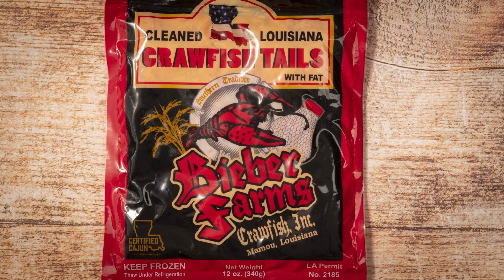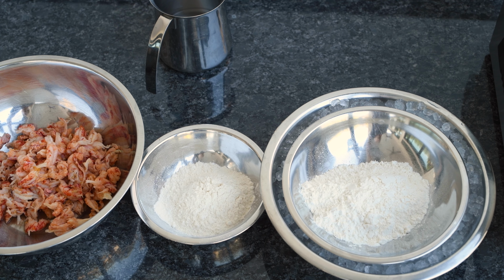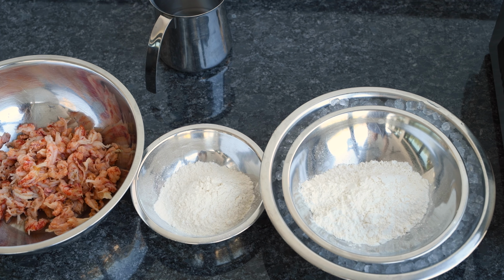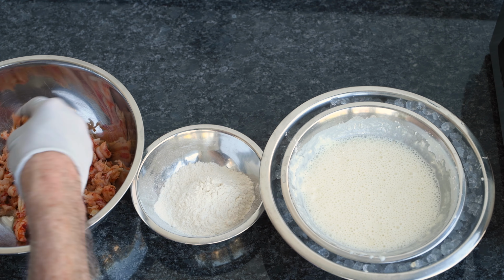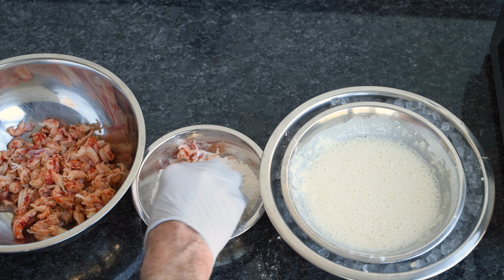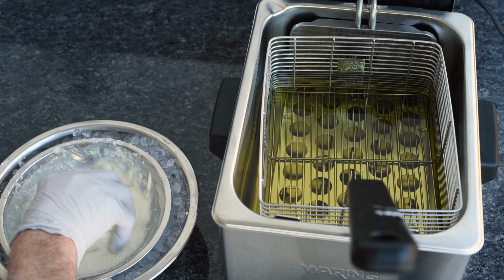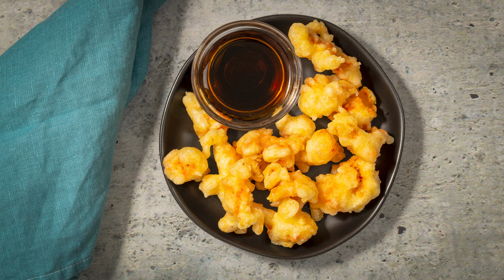Crawfish Tempura: The Crunch You Didn't Know You Needed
Have you ever had crawfish tempura?  No, then this crawfish tempura recipe is for you.  Try this incredible twist on deep fried seafood.

We have new videos coming out several times each week.